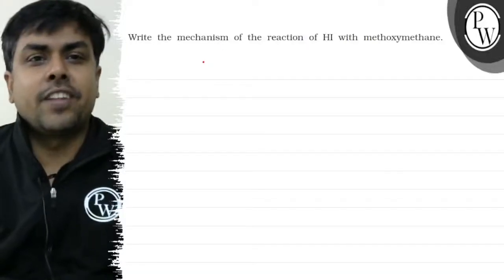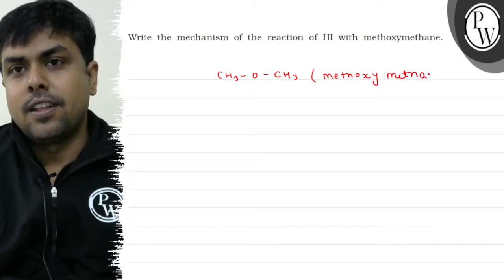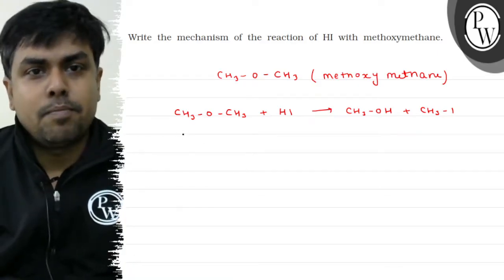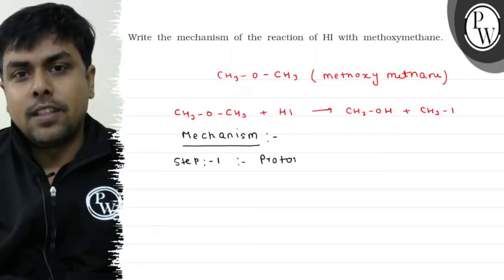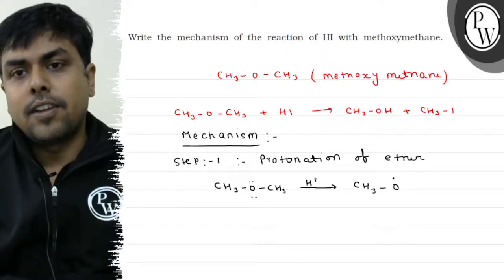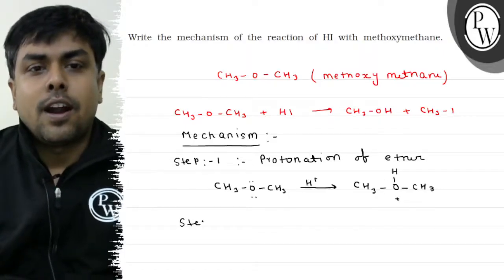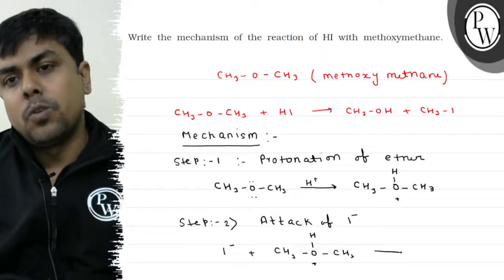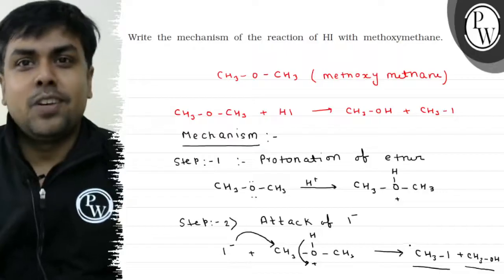Write the mechanism of the reaction of HI with methoxymethane. \( \...